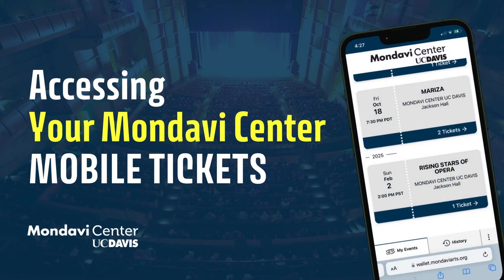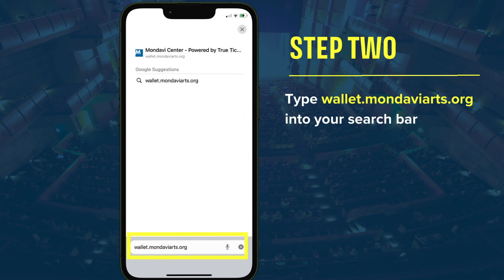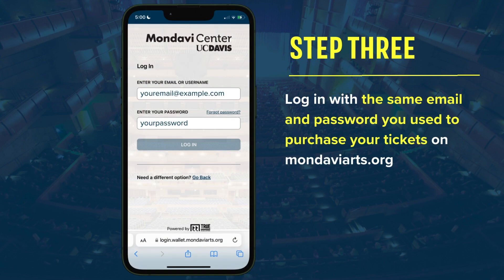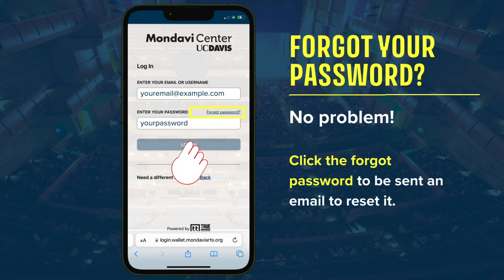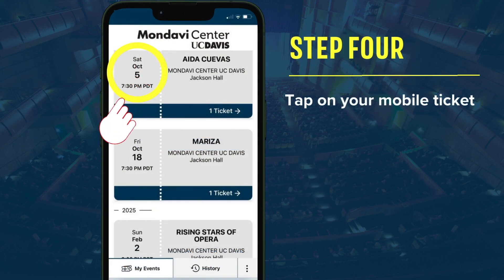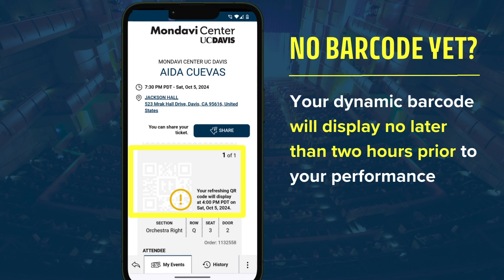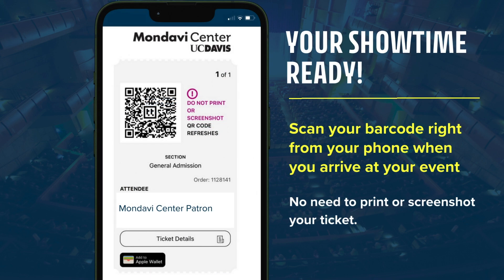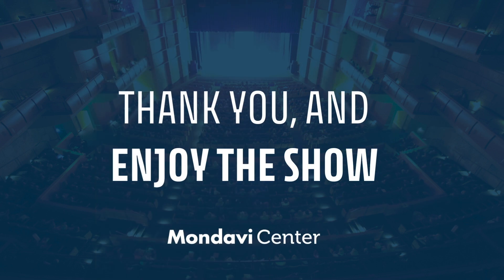Accessing Your Mondavi Center Mobile Tickets